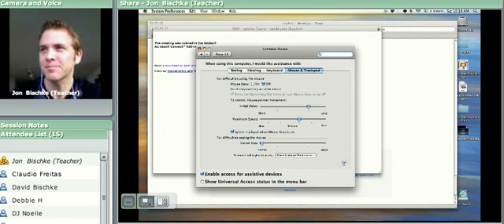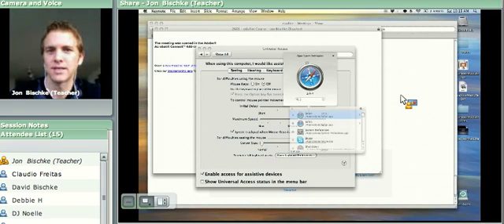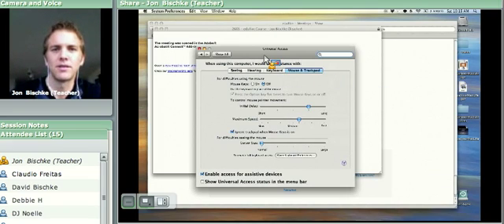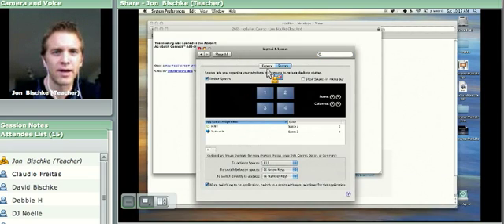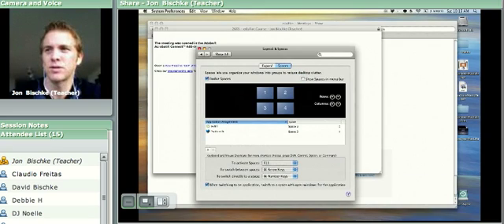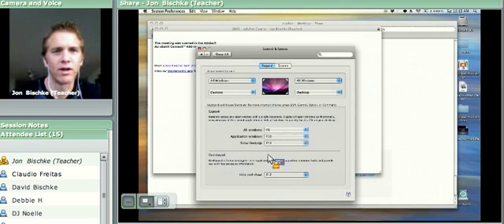Learning to be Efficient on Your Mac 1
eduFire's Jon Bischke tells us about the programs and shortcuts he uses to make his Mac more efficient!